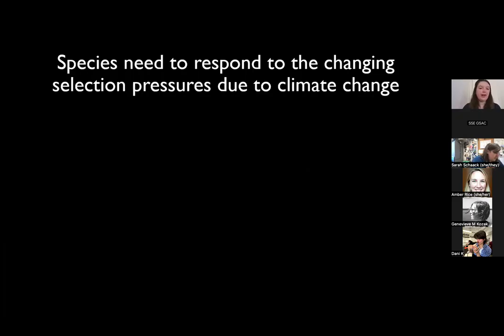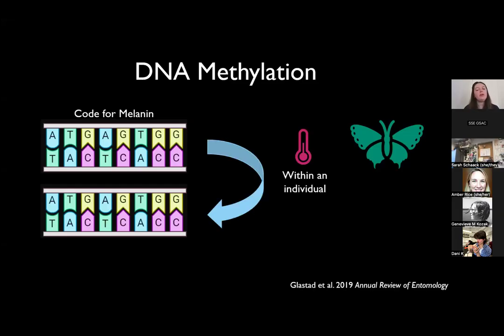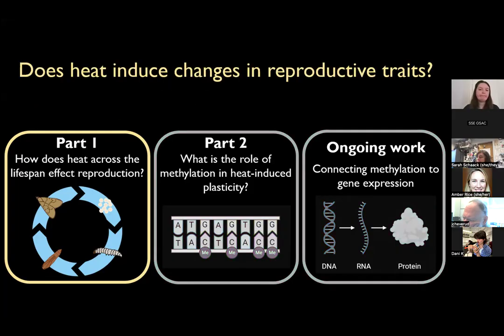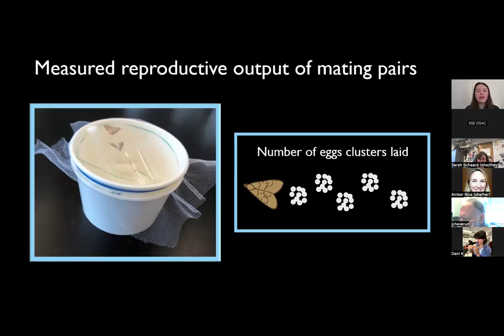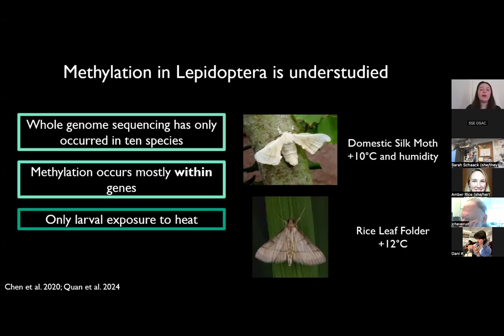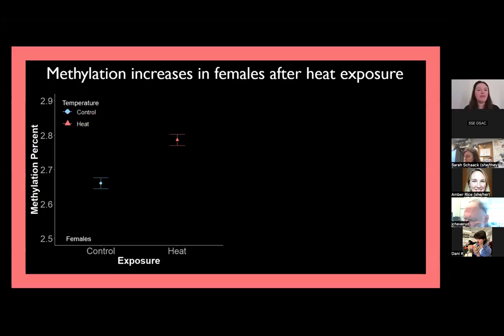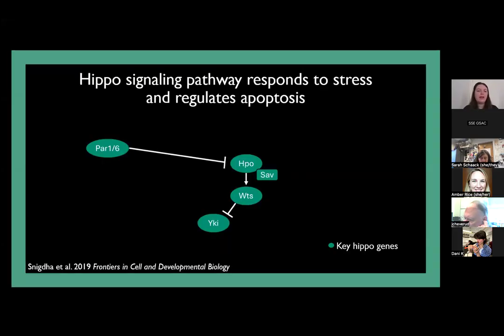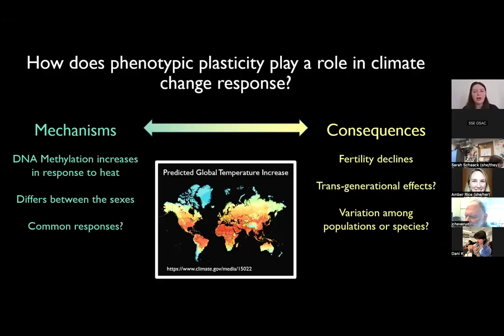SSE GREG seminar series: Brittany Velikaneye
Award title: Regulatory role of DNA methylation in temperature-induced plasticity

Advisor: Genevieve Kozak, U Mass Dartmouth